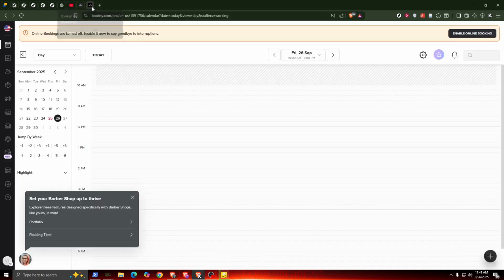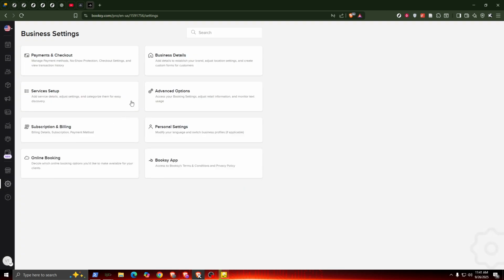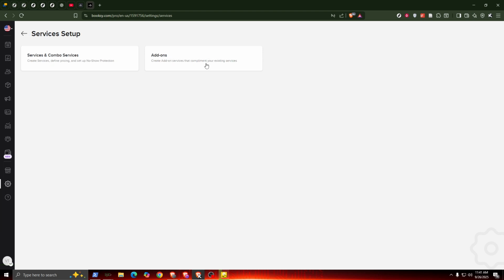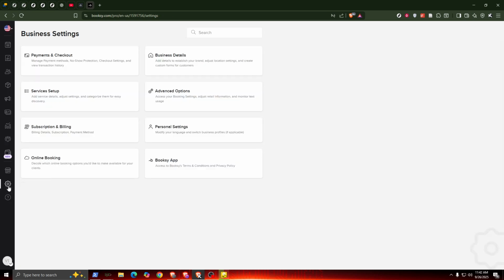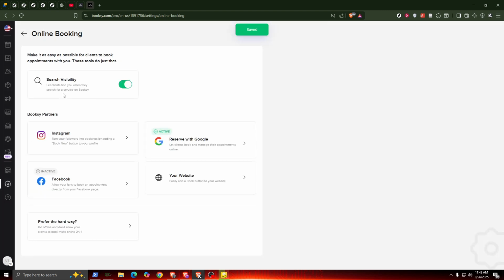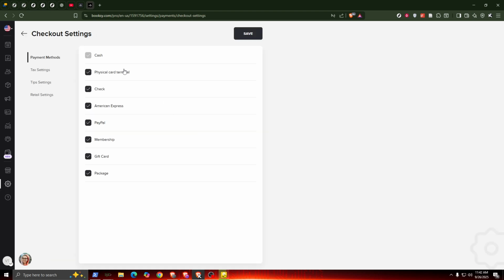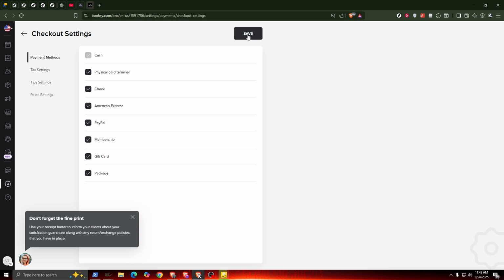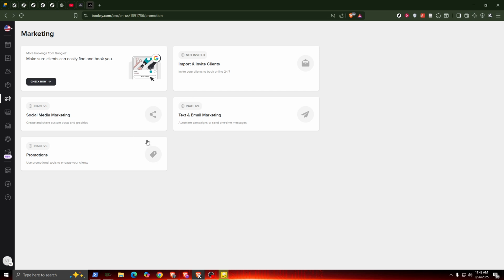How To Use Booksy For Barbers Step By Step Guide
How To Use Booksy for Barbers | Step-by-Step Guide (2025 Tutorial) 💈📲✂️

Are you a barber looking to manage appointments like a pro? In this tutorial, I’ll show you how to use Booksy for barbers step by step so you can grow your business and keep clients happy.

👉 In this video, you’ll learn:
✅ How to set up your barber profile in Booksy
✅ How to add and manage your services
✅ How to schedule, reschedule, and cancel client appointments
✅ Tips to use reminders, payments, and promotions inside Booksy